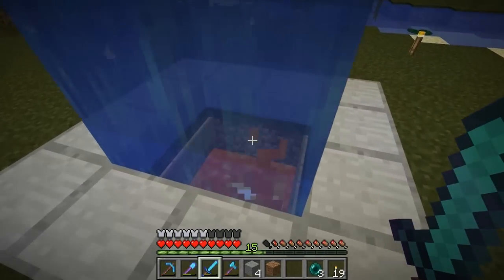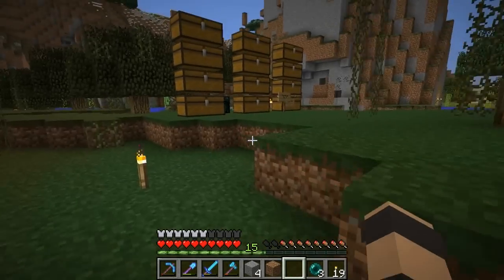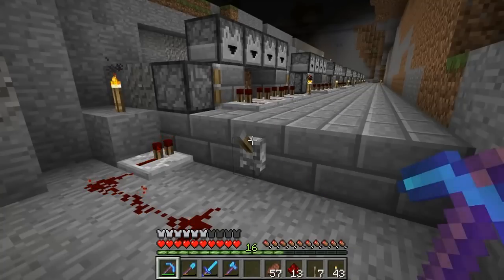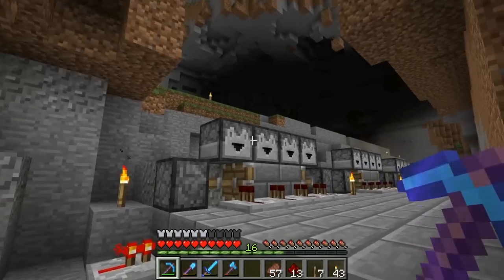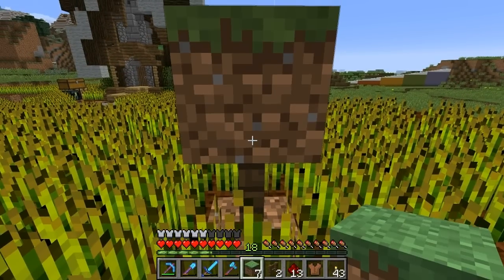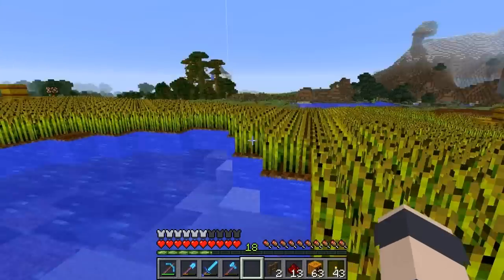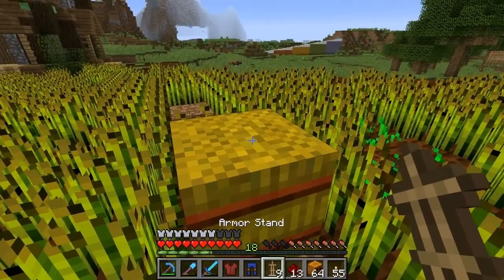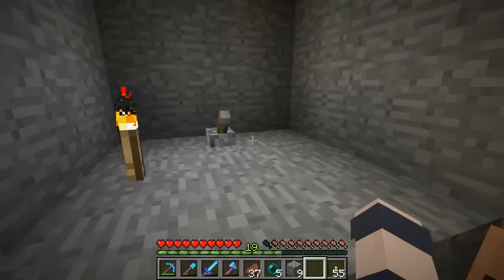Etho Plays Minecraft - Episode 368: Binary Storage Solutions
Minecraft survival. In this Minecraft episode we begin setting up the item retrieval system at the nexus and then do some more biome enhancement projects.